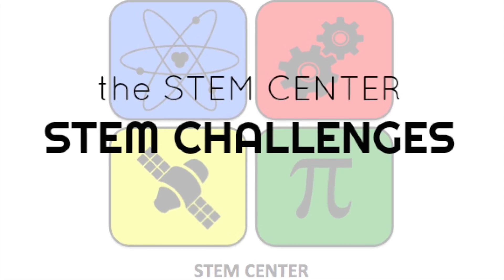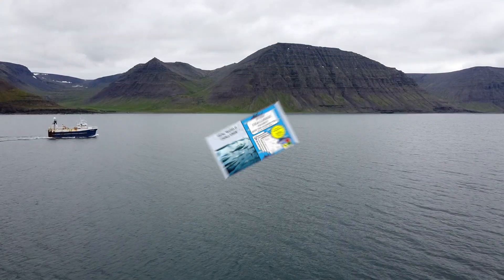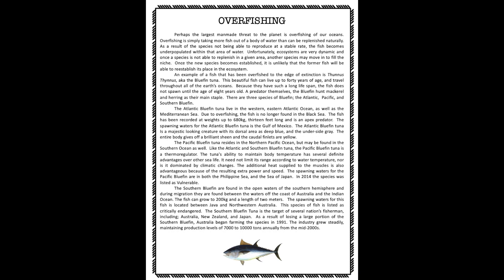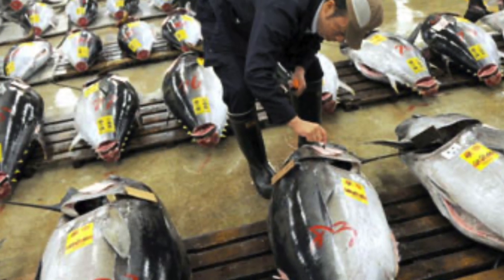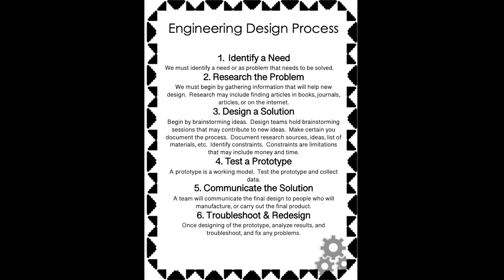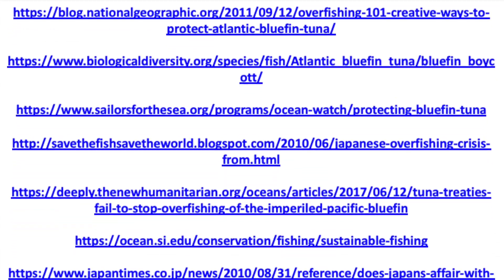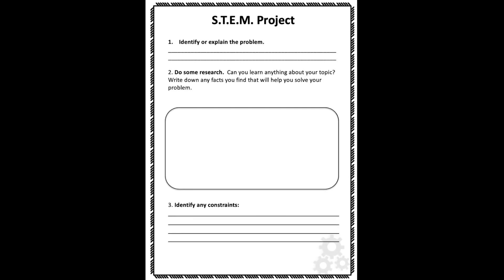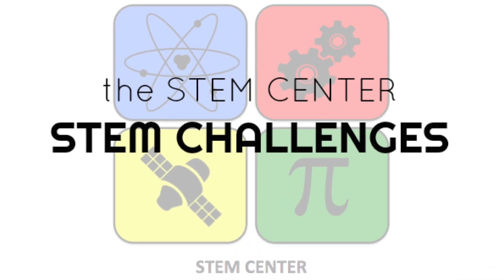Project: Stop the Overfishing: STEM CHALLENGE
Engage your students with this week-long STEM Challenge. Your students will be able to Explore, Elaborate, and Explain while Engaged in this REAL-WORLD challenge of Saving the Bluefin Tuna and cutting down on overfishing!

This is great way to promote both the scientific and engineering methods! This is a 'feel good' project. You will experience students thinking about what they can do for a vulnerable species. - THIS IS WHAT TEACHING SCIENCE IS ALL ABOUT!!!
Your students are given a one page article concerning the Bluefin Tuna. In addition to the article, your students are provided with several recommended websites that feature the Bluefin, and Overfishing. The websites will introduce different ideas that has been accomplished and on what may be done. Your students are then provided their challenge: Students will be given the task of designing a system to increase the population of the Bluefin Tuna.
This is a great way for students to learn facts concerning the eutrophication, pollution, over harvesting and the Chesapeake Bay.
What is included:
Introductory Article
STEM Challenge
Engineering Design Process
STEM Venn Diagram
Vocabulary Table
Model Design Sheet
Career Spotlight (Ichthyologist)
Problem Sheet
Websites of Interests
STEM Project Sheet
Scientific Method Process